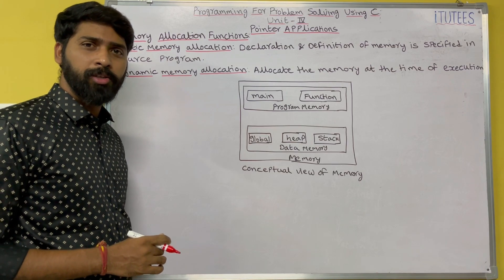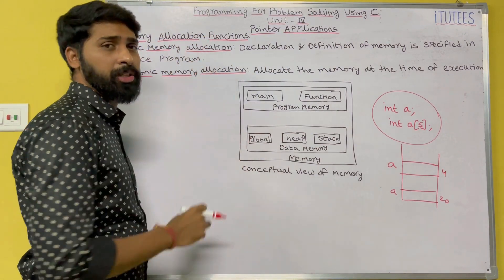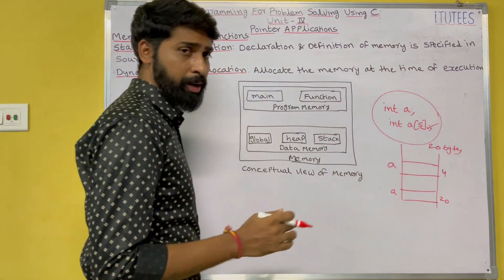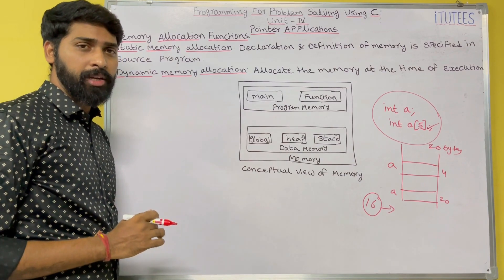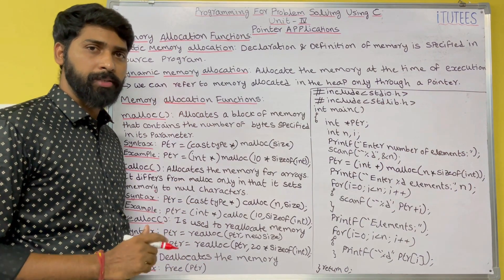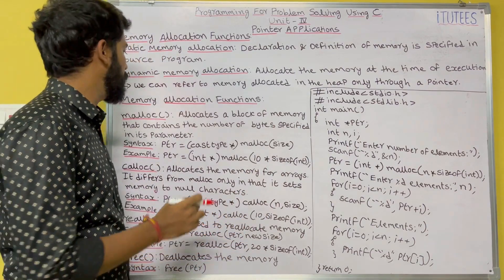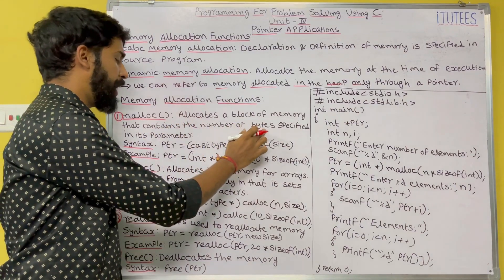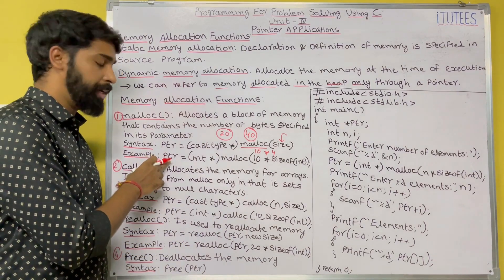Part - 82 Memory Allocation Function (Pointer Applications)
UNIT IV
Pointers: Introduction, Pointers to pointers, Compatibility, L value and R value

Pointer Applications: Arrays, and Pointers, Pointer Arithmetic and Arrays, Memory Allocation Function, Array of Pointers, Programming Application.

Processor Commands: Processor Commands.